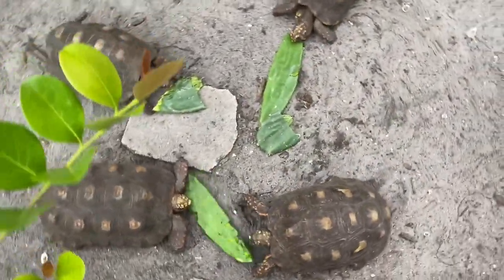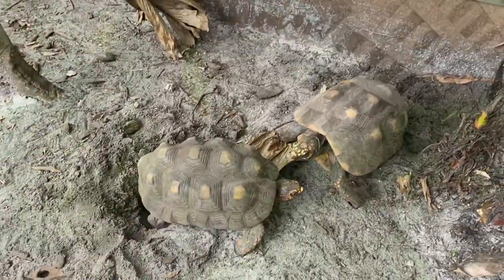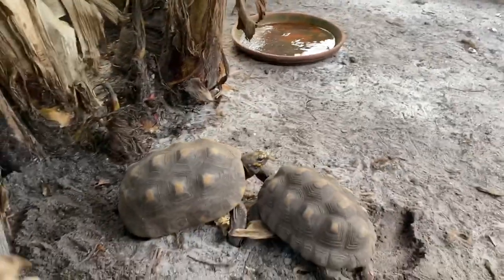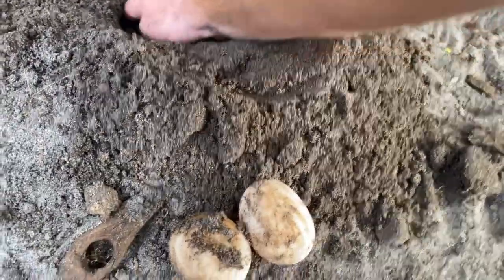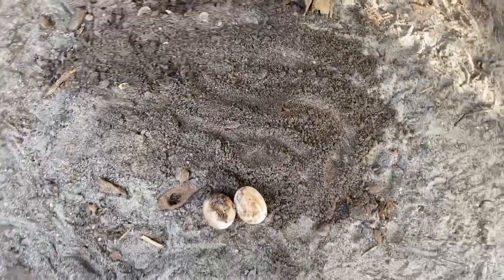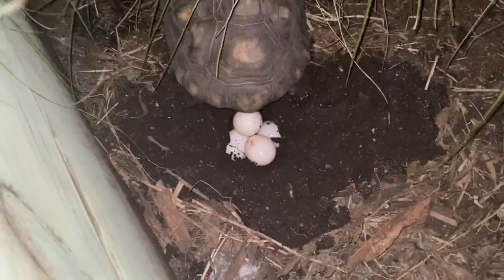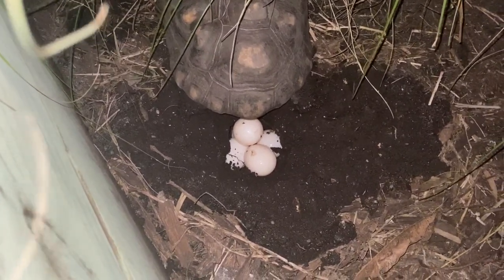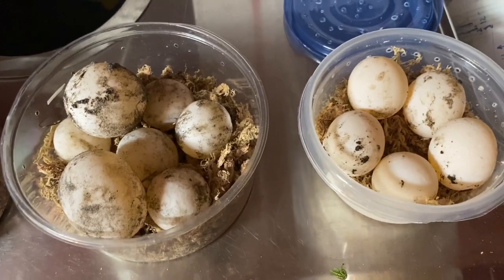🐢FOUR TORTOISES LAYING AT THE SAME TIME!!!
A great day for tortoise egg laying.